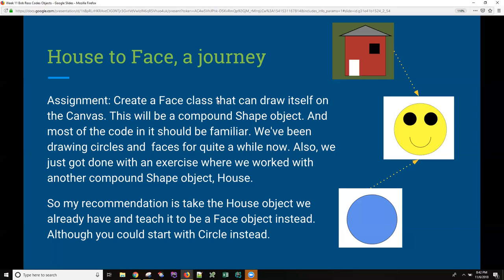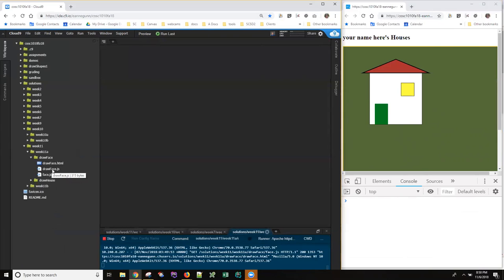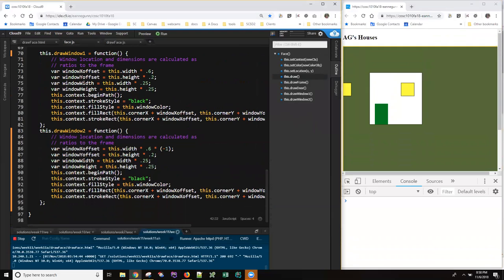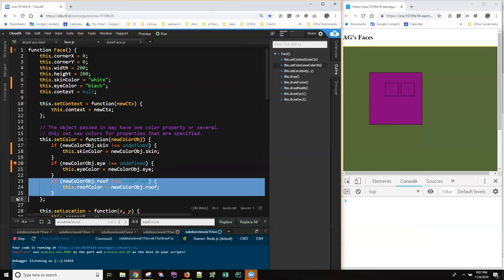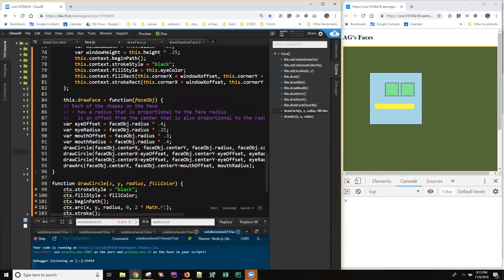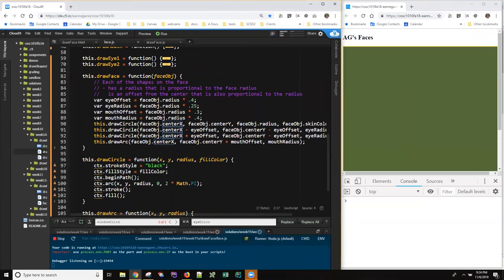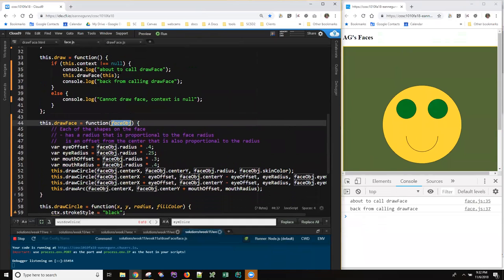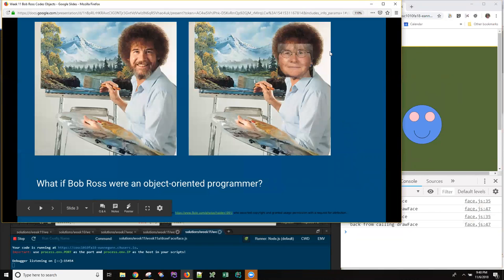House to Face an object journey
If Bob Ross had been an object oriented programmer, this is how he would have coded. I transform a House object to a Face object. Frankly, now having tried this, I think you may have better luck starting with a Circle and then building it up to the complexity of a Face. But this way worked for me.

Check out the first few minutes to get a feel for my code-a-little, test-a-little approach to development. Then, before you click away, fast forward to about 29min22sec to see how I integrate the non-object drawFace code (from our other project that already knew how to scale the face up and down) into this object environment. You can use the same trick whether you start from House or start from Circle.